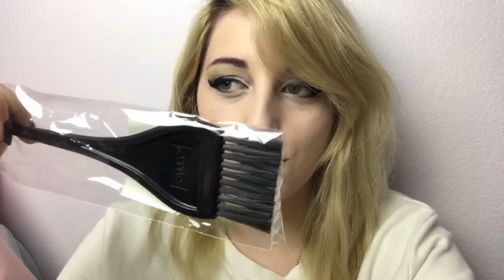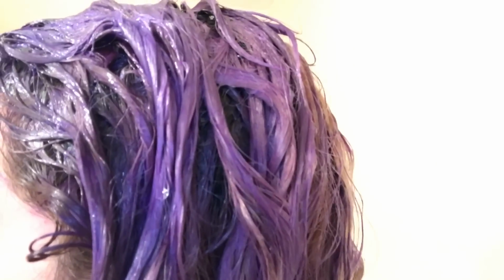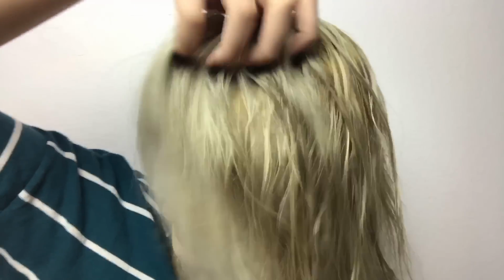Shimmer Lights Shampoo - Before and After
YO so I wasn't really getting along with my hair color and decided to use this to maybe get it to a nice pale blonde? Idk. Idk if it really worked. I'm tired. I filmed this at night. As usual. I'll probably wake up and love it, who knows.

I only used the shimmer lights shampoo, not conditioner. I bought it at a sally's beauty supply for like $10.

during video music: neon, from the iMovie app